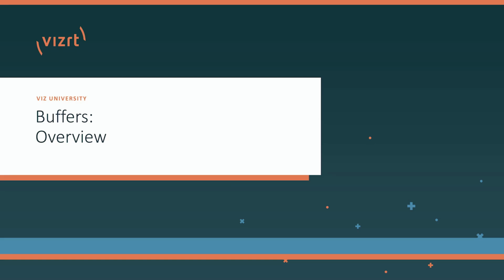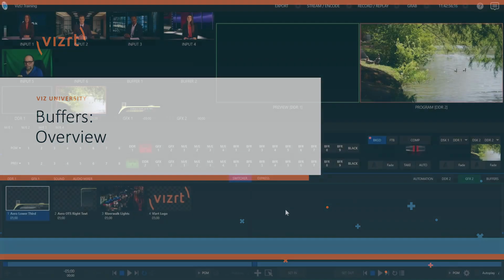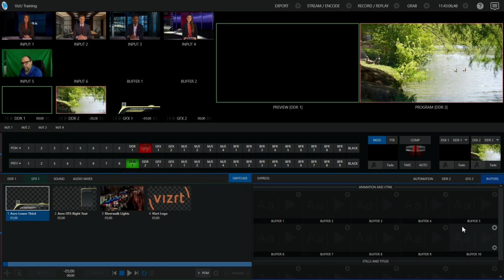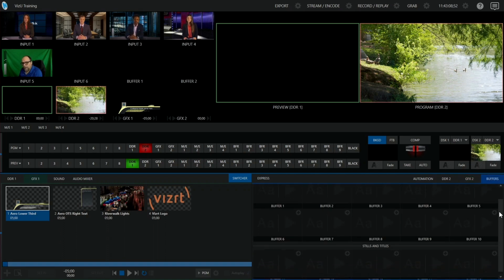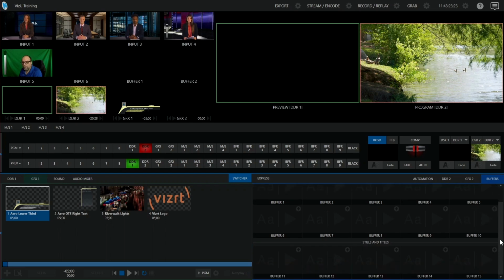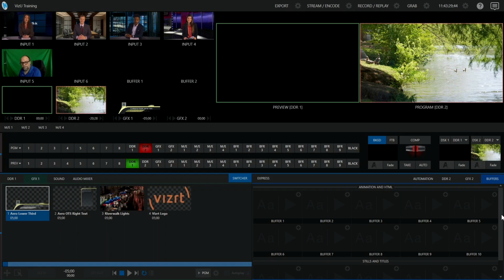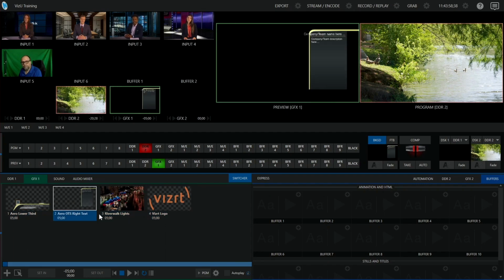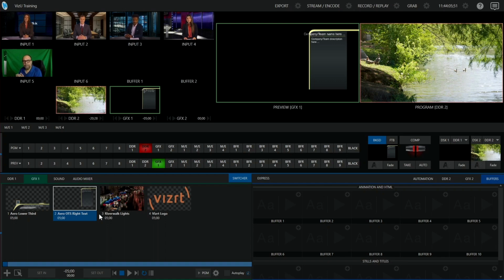Overview of Buffers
Learn the differences between TriCaster’s media players and buffers, detailing when to use each. Learn how buffers provide persistent storage for graphics, titles, and backgrounds, while media players offer dynamic clip management for temporary content. The video also introduces buffer categories and their placement within the TriCaster interface.